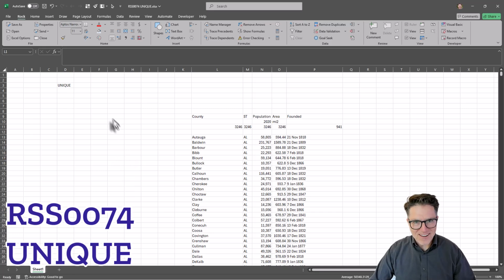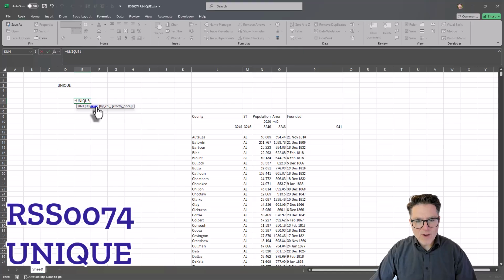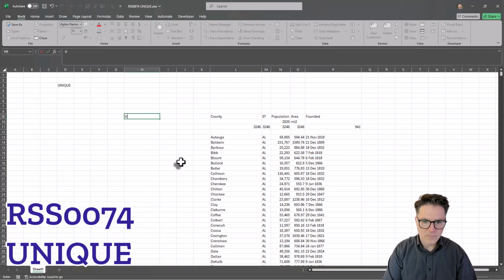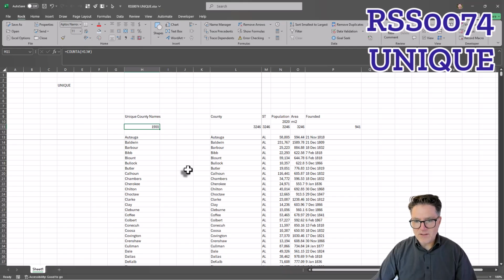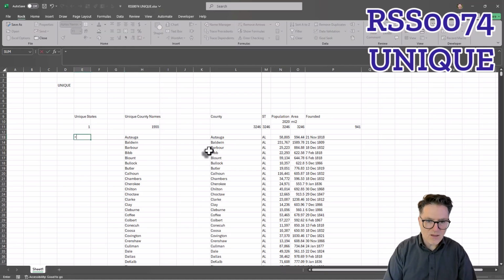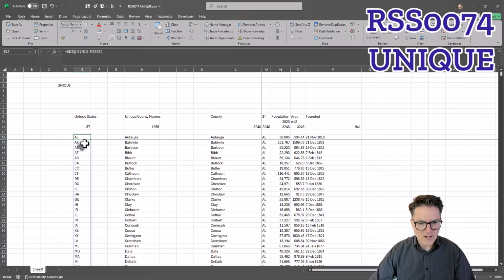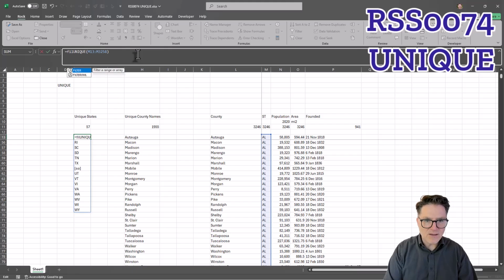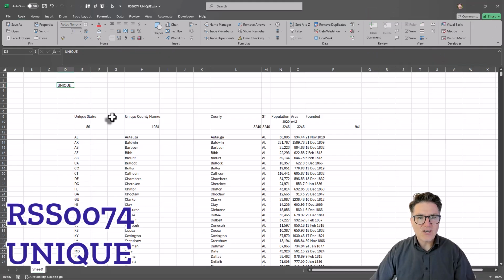RSS0074 UNIQUE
Learn about the UNIQUE function in Microsoft Excel, which lets you determine the unique values in an array. This is super helpful, so don't miss this video.